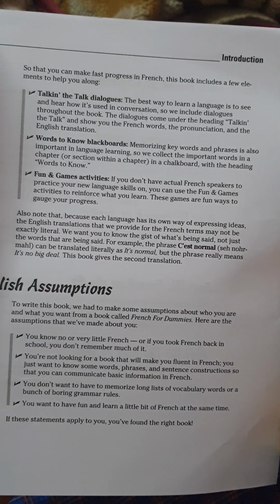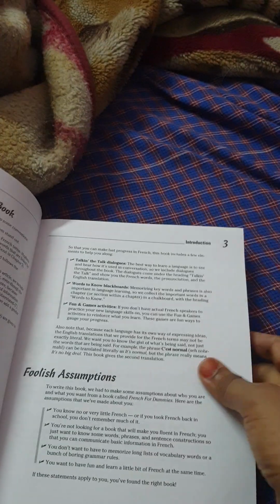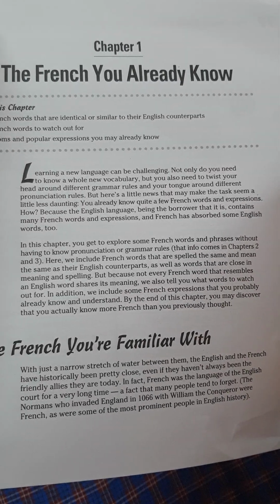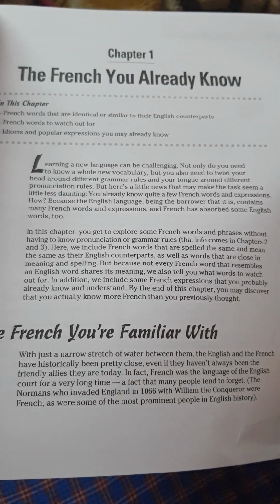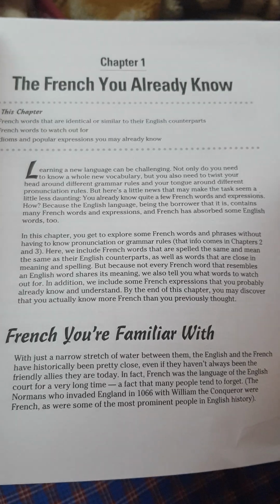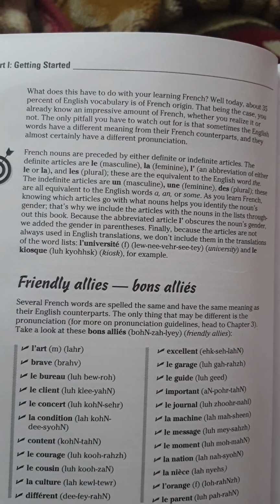🇫🇷✨Study French A1 Daily 🇫🇷 | Day 2 Self-Study Routine 🎧📖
🌟 Bienvenue à Day 2 of my French Language Digital Journal!
I'm learning French from scratch and sharing my A1-level study routine — perfect for beginners, self-learners, or anyone preparing for the DELF A1 exam.
If you're learning French on your own, this is your new study buddy series 💻📚
🧠 You don’t need fancy classes—just a notebook, a good vibe, and commitment!

✨ Let’s build our French fluency day by day. Together.

🎯 What you’ll learn:

✅ Real beginner (A1) French words & phrases
✅ How to stay consistent as a self-learner
✅ Study techniques for language fluency
✅ Multilingual support: Hindi, Marathi, Urdu, Sanskrit, English & German